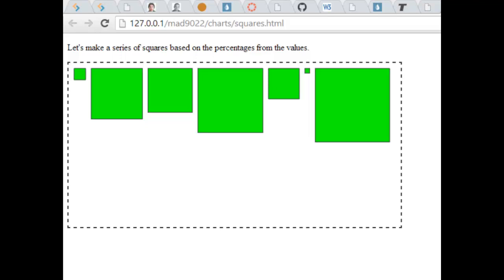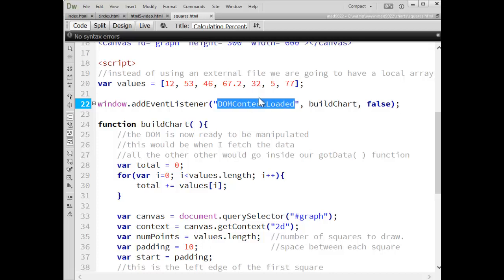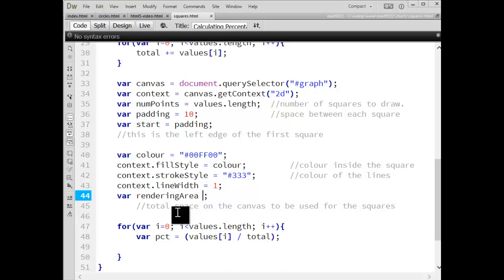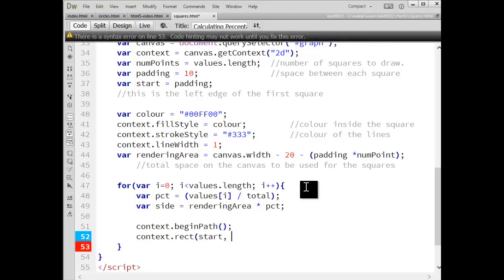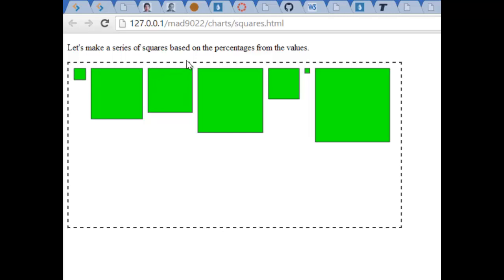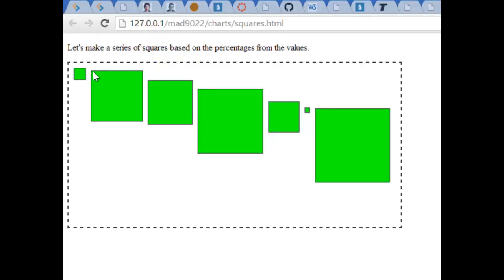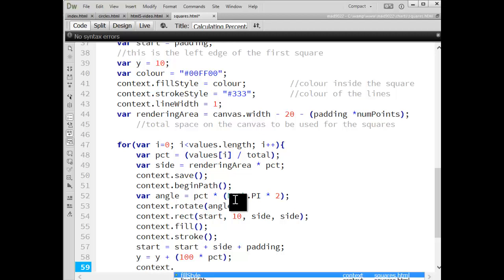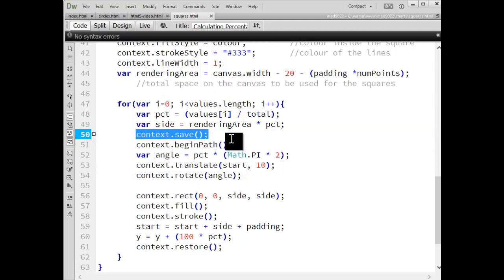Drawing Graphs with the HTML5 Canvas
This video shows how you can use Javascript to build a graph or series of shapes that could constitute an infographic within an HTML5 Canvas Element.